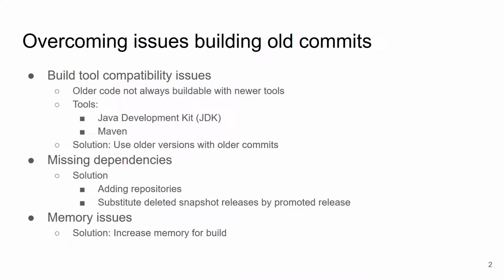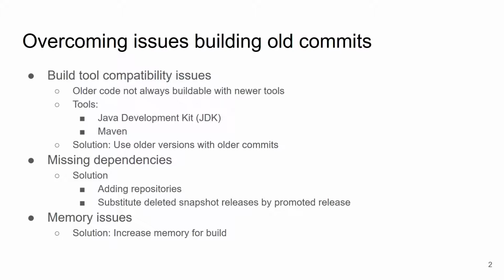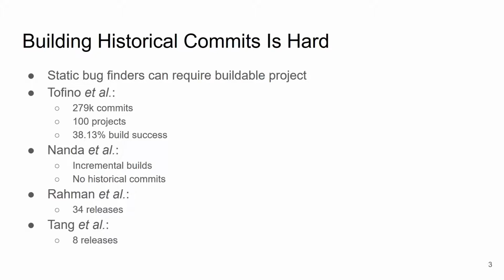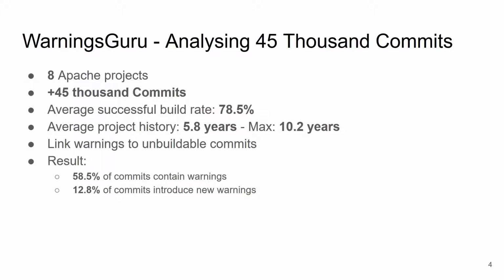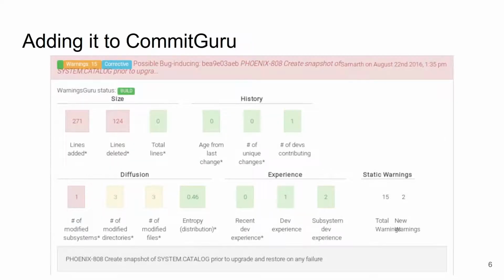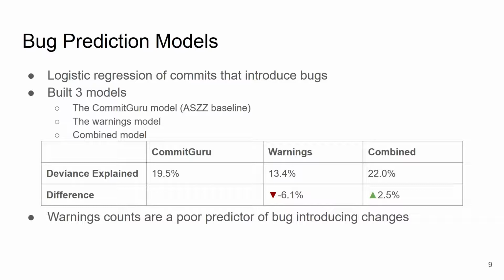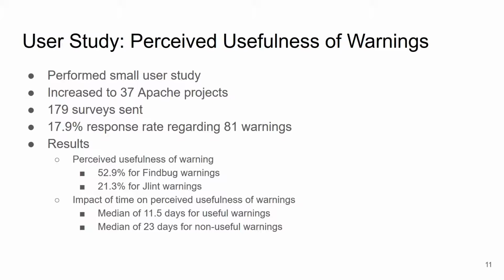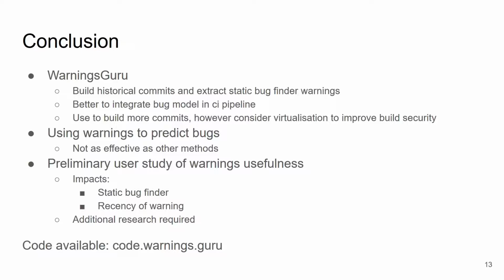Warning-Introducing Commits vs Bug-Introducing Commits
Louis-Philippe Querel (Concordia University), Peter Rigby (Concordia University, Montreal, Canada),